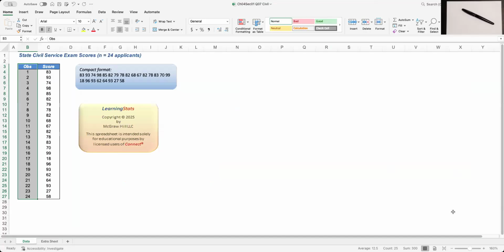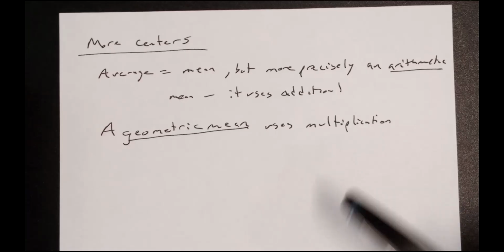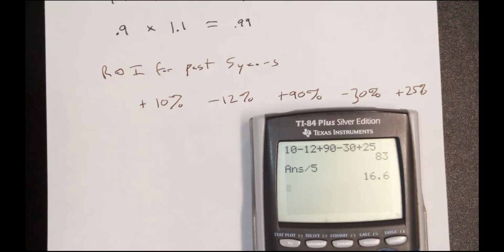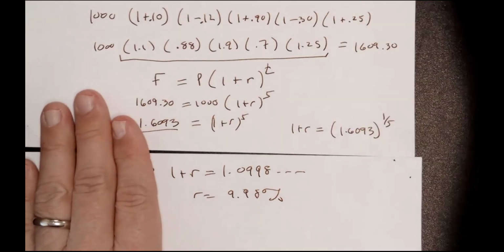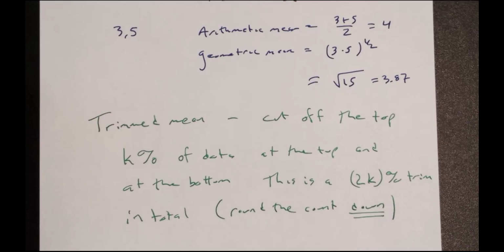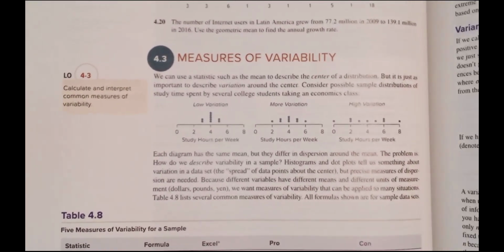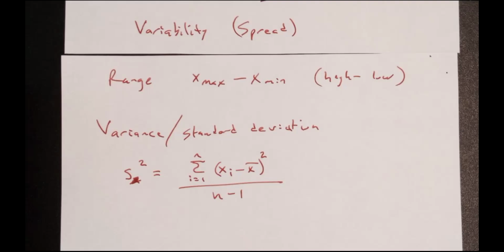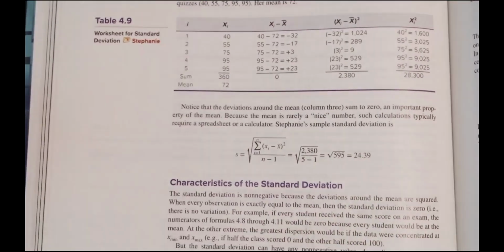SMA129 09122025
Class recording for SMA129 Business Statistics for Friday September 12, 2025